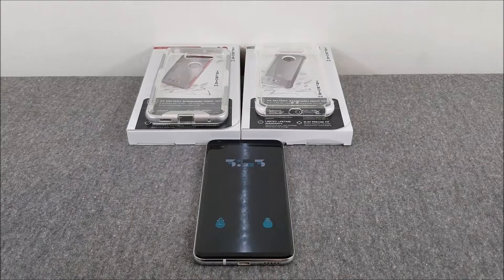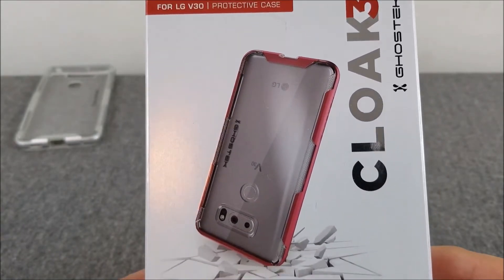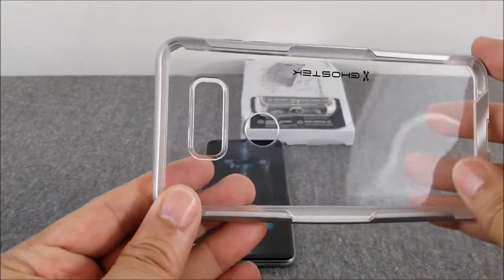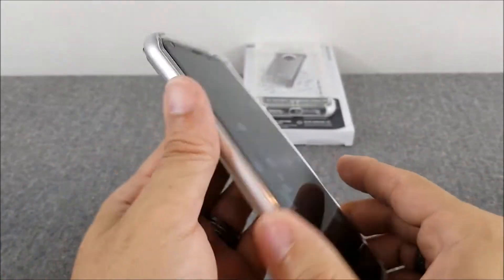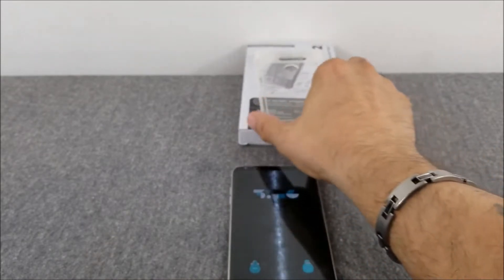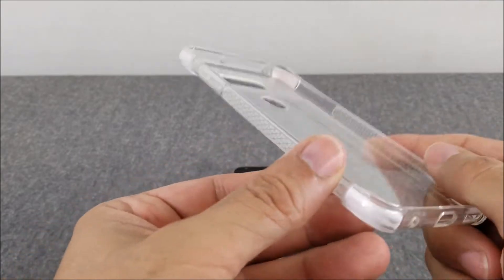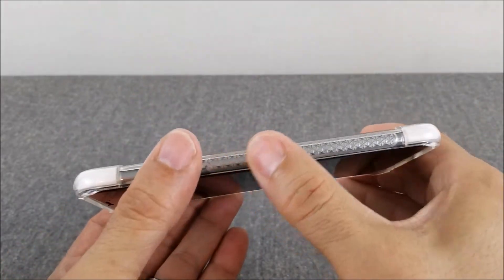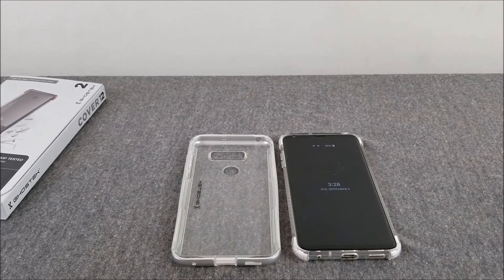LG V30 Ghostek Cases 2018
LG V30 Ghostek cases for 2018
Cloak 3
Covert 2